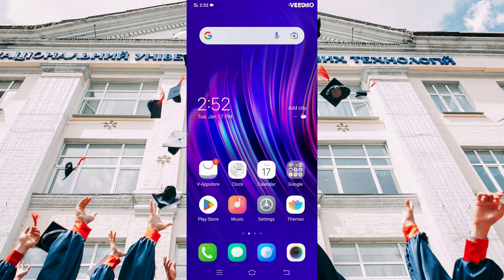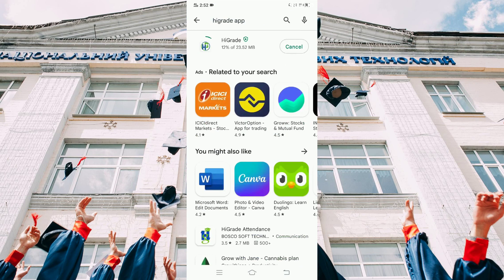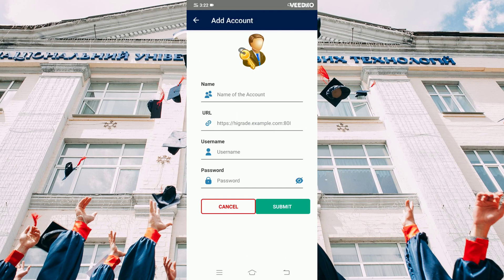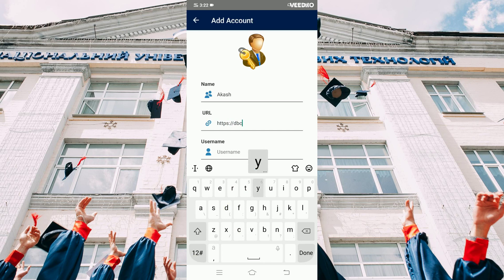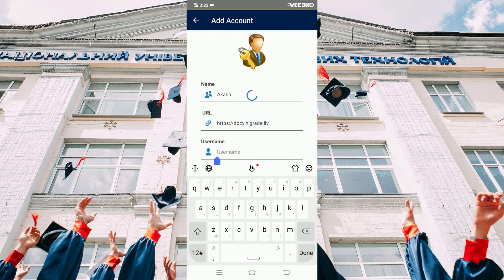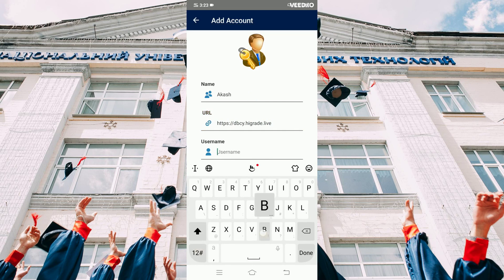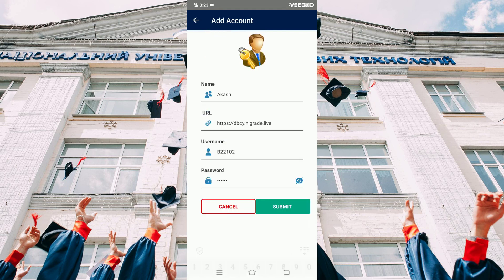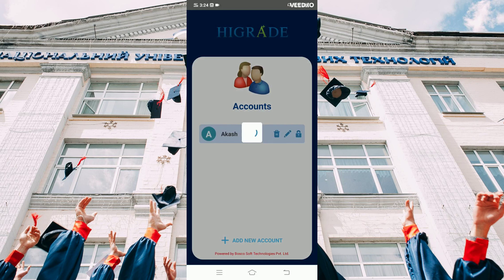HiGrade ERP Mobile App Login Tutorial v1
We have optimized the features and designed a user-friendly native mobile app for Students & Staff in Android which allows the students to get to know their academic performance instantly and enables the staff in completing their tasks easy & user-friendly.